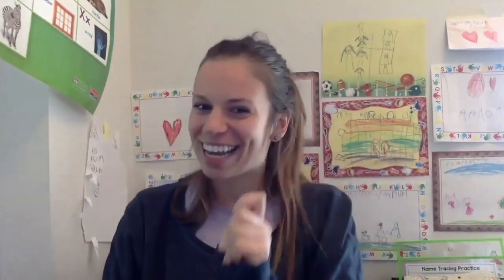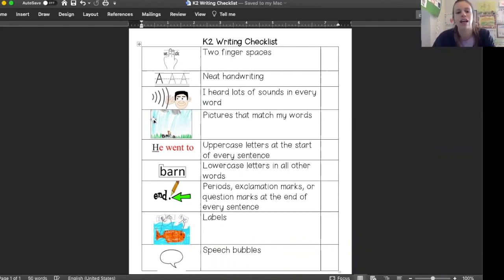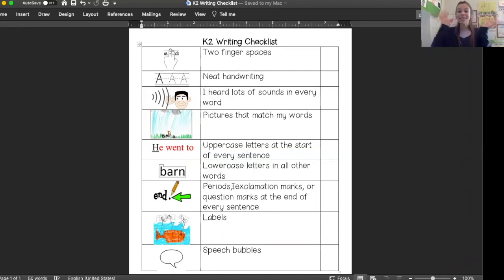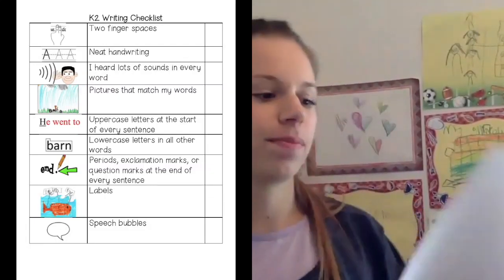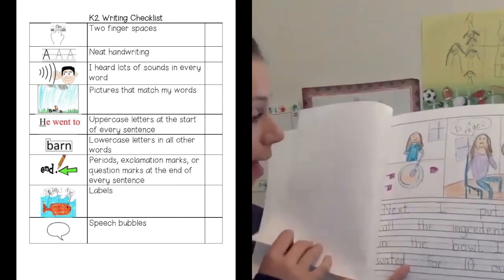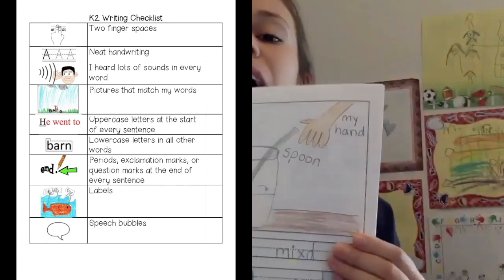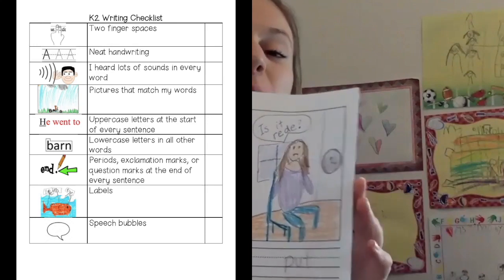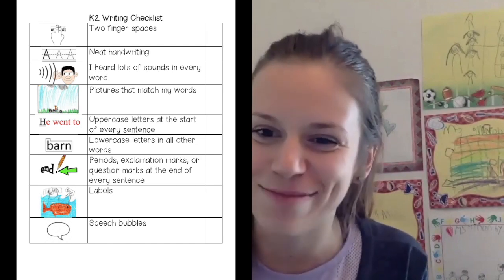Writers Workshop Baking Bread #4 (+Checklist)